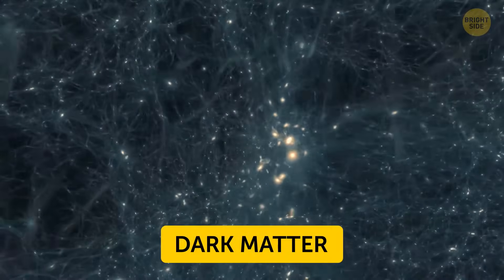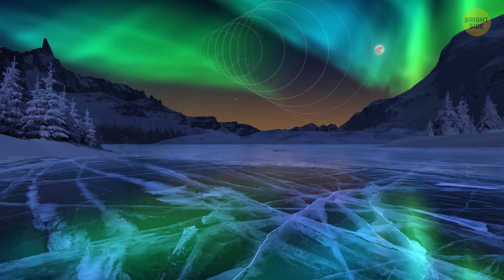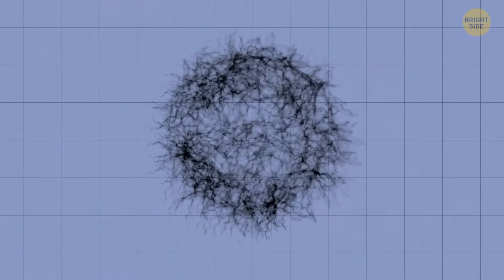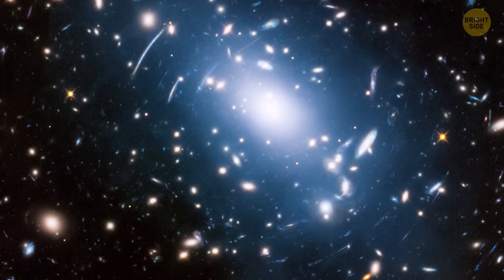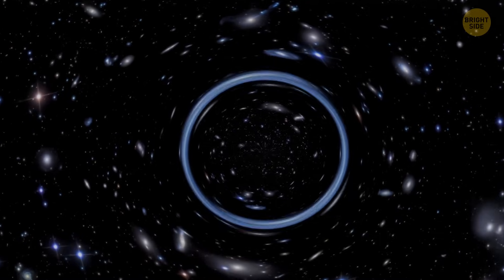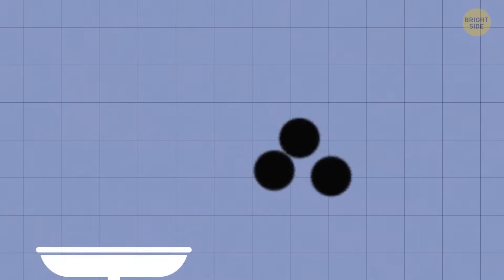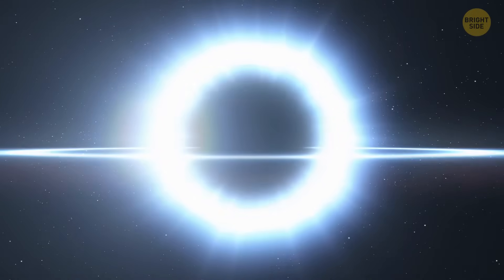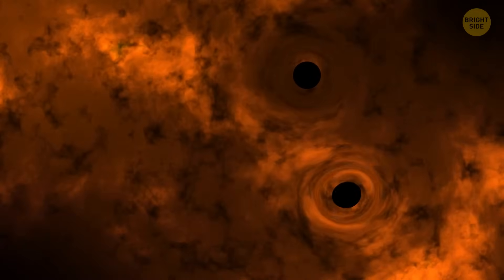We’ve Been Looking for Dark Matter in Space - But It’s on Earth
What if dark matter—the mysterious stuff scientists thought was floating out in space—was actually hiding right here on Earth? Sounds wild, right? In this video, we dive into a mind-blowing theory that could flip everything we know about the universe upside down. It's got science, mystery, and just enough “wait… what?!” moments to keep your brain buzzing. If you love strange discoveries and riddles that mix facts with the unknown, this one’s totally your vibe. Hit play and see if you can piece together the clues before we reveal the answer.

Credit:
Hubble Makes Unexpected Dark Matter Discovery: By NASA's Goddard Space Flight Center,